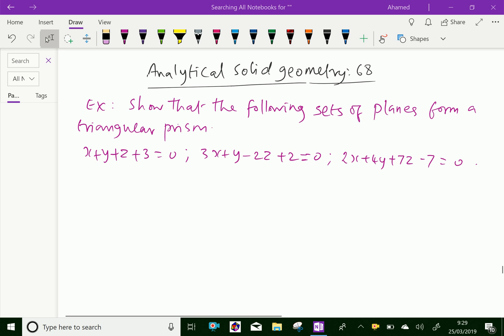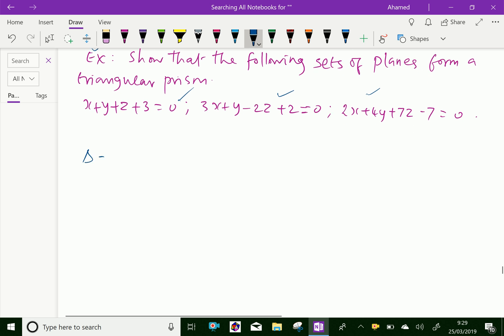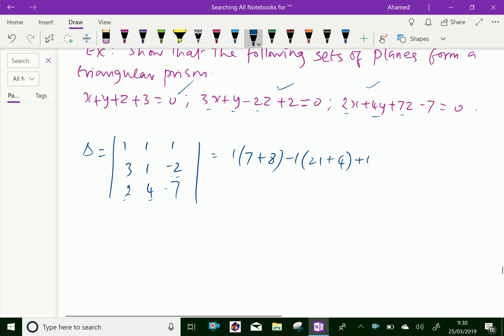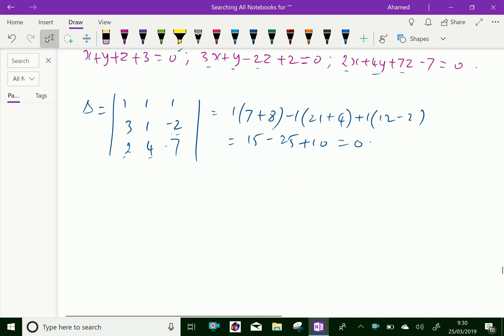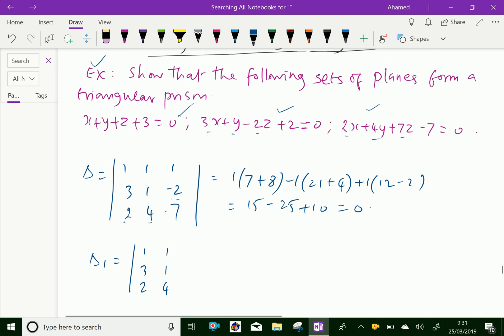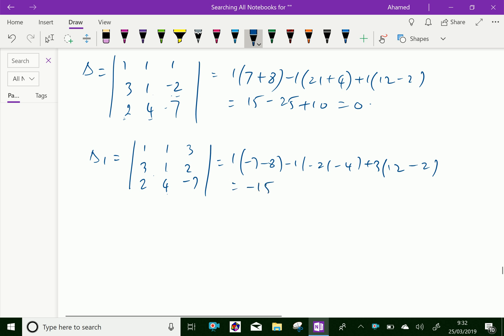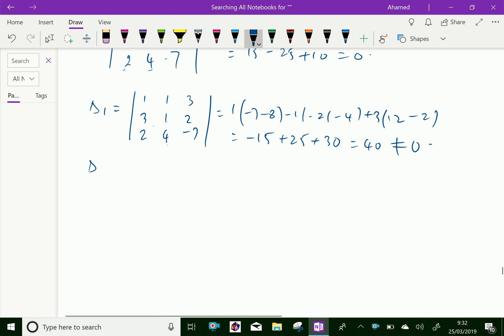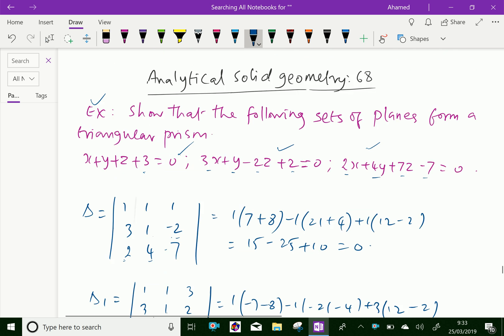Analytical solid geometry : - ( Intersection of three planes ; Solving problems ) - 68.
Analytical solid geometry is the branch of analytic geometry that makes an algebraic study of real vector space . Intersection of three planes ; Solving problems .